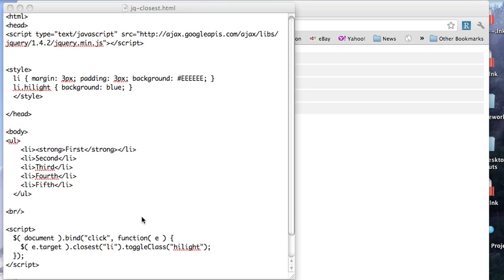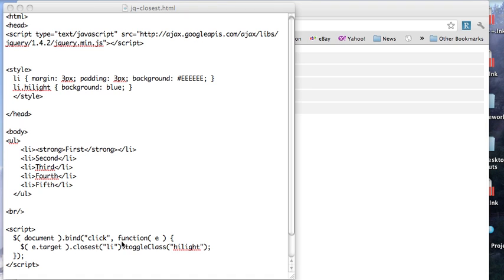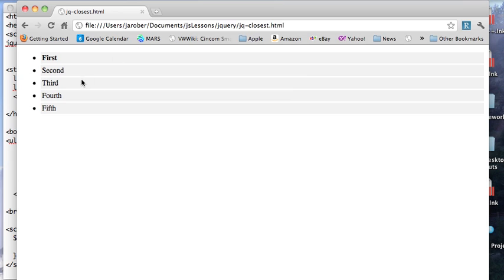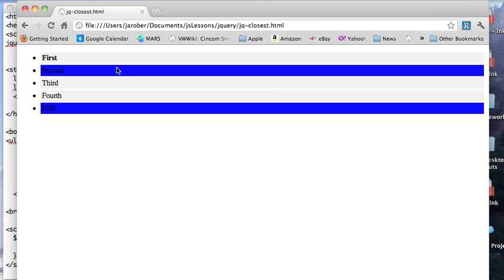JS 4U 119: The closest() function in JQuery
Today we'll look at the closest() function in JQuery